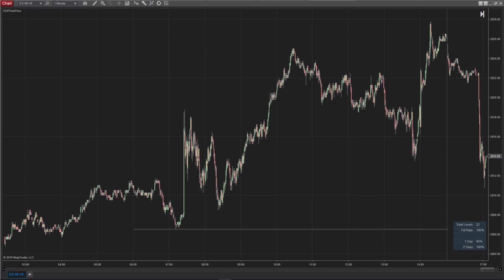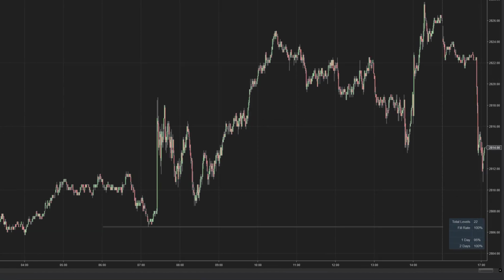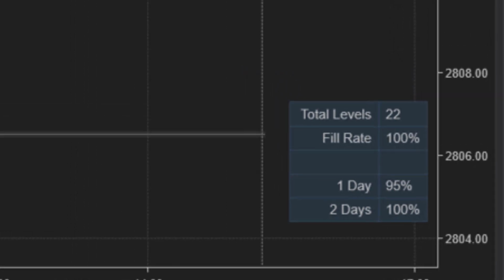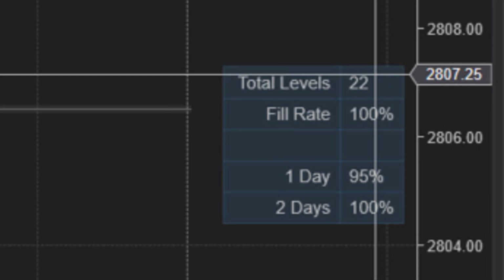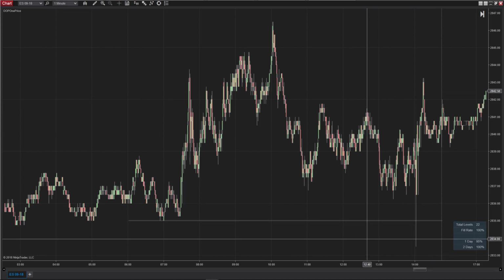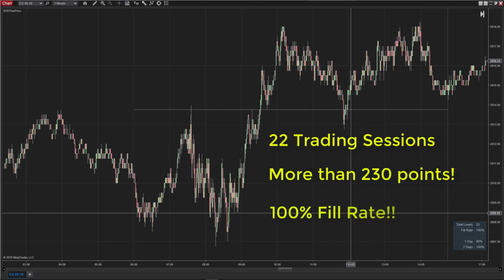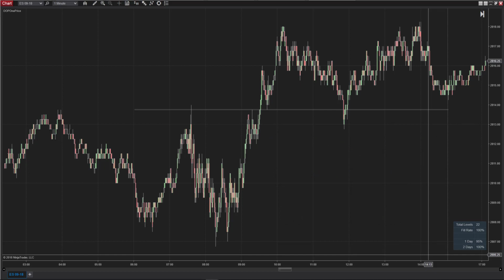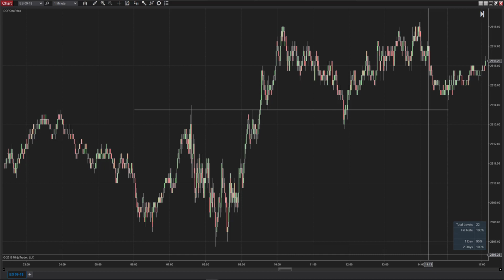July 2018 Trading Performance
This indicator achieved 100% fill rate and produced more than 230 points on its first pass during the month of July 2018. Another 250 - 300 points were available using this price as a target, a retest, and a break and retest. One Price is built for NinjaTrader 7 and comes with analytics for NinjaTrader 8. It can be used on Futures and Forex (both spot and FX futures).